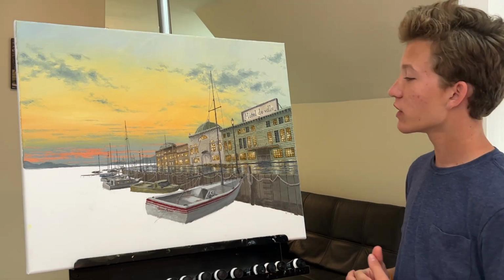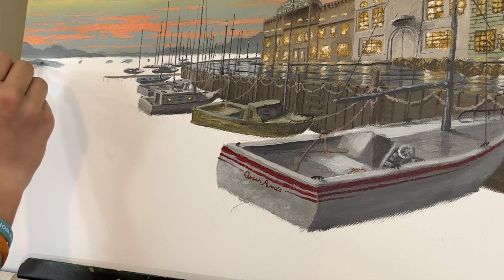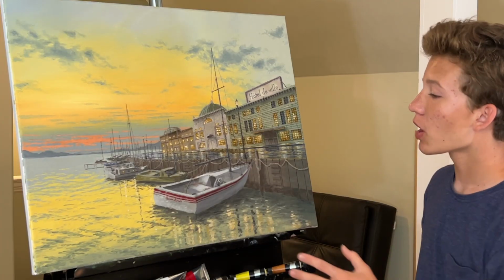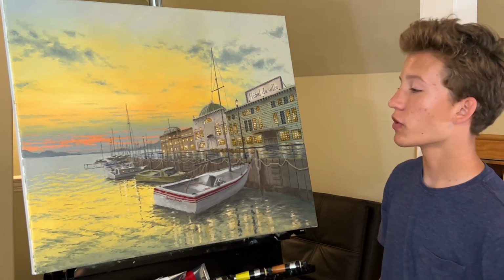How to Paint Reflective Water in Oils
In this video, Jonathan will show you how to paint water that reflects an evening sky.